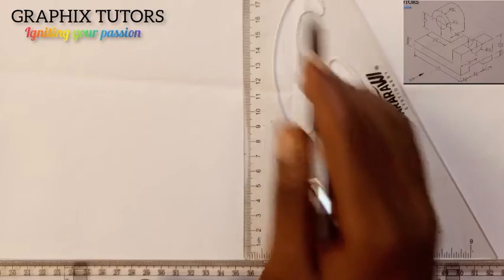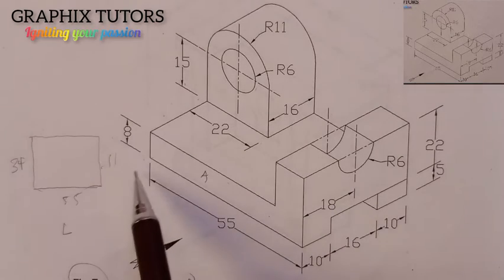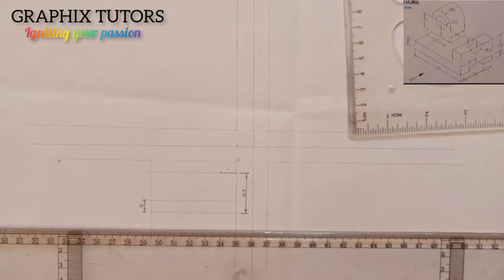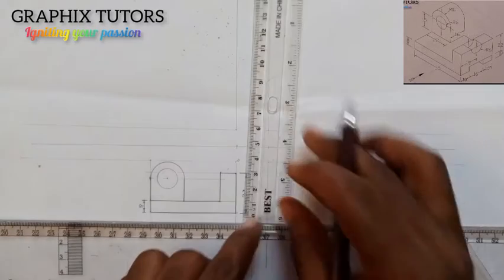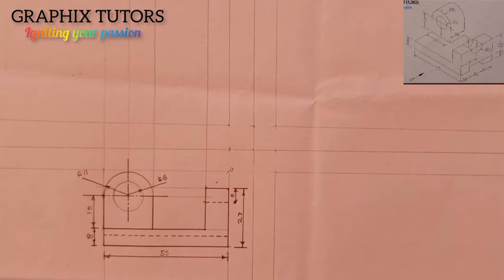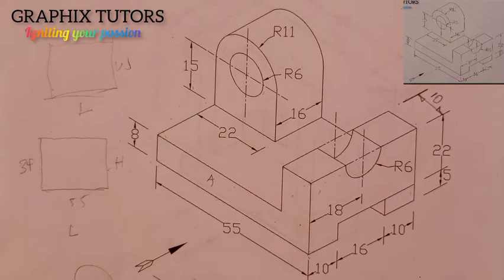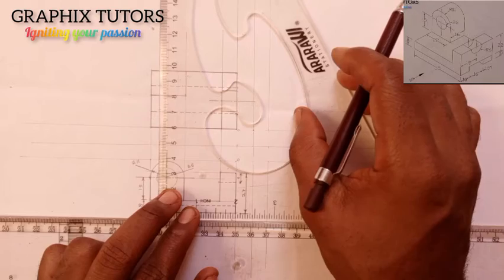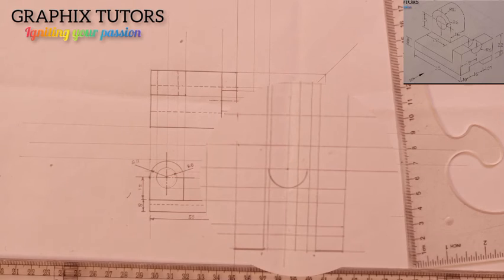ORTHOGRAPHIC PROJECTION (third angle projection in technical engineering drawing )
learn how to transform isometric projection to orthographic projection